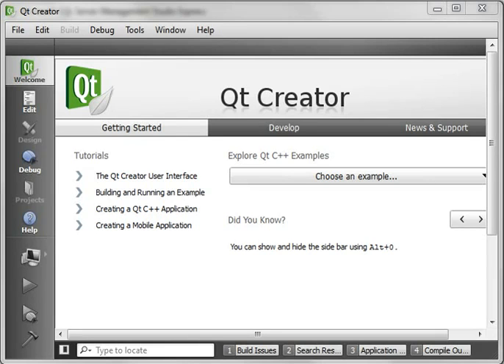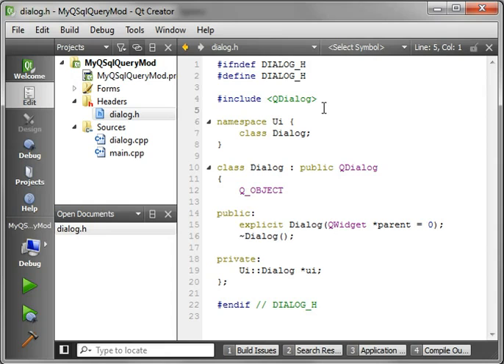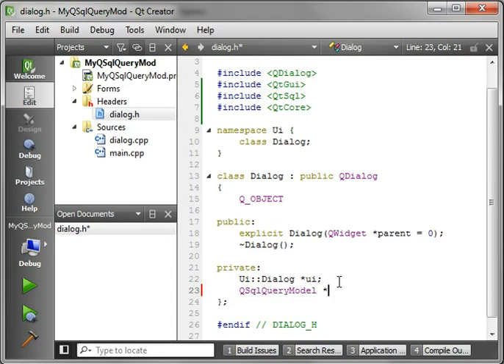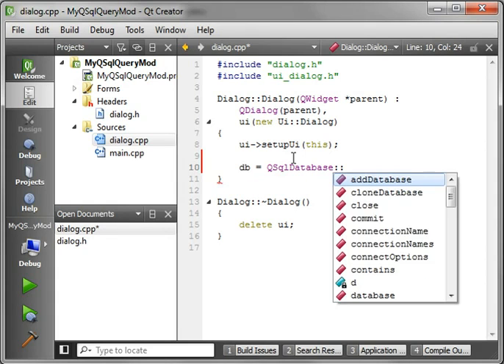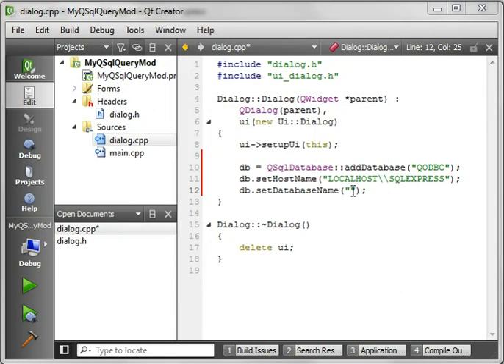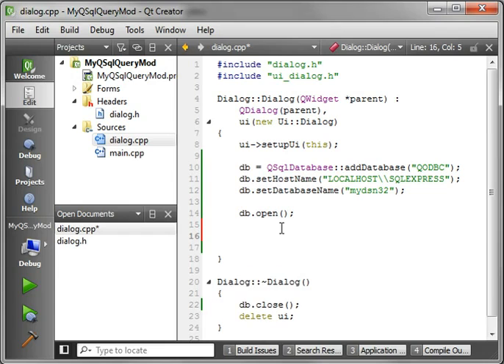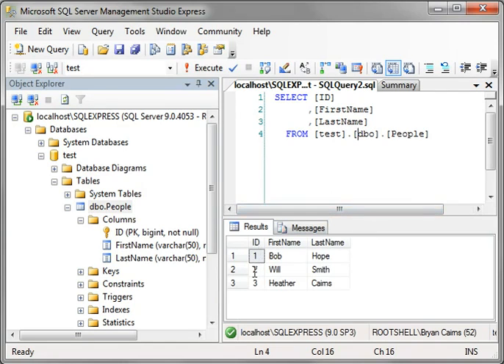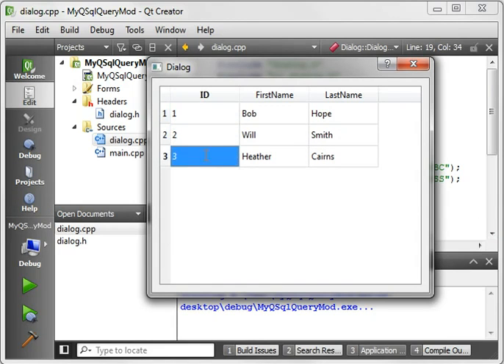C Qt 55 QSqlQueryModel